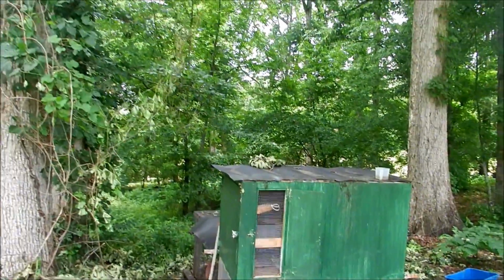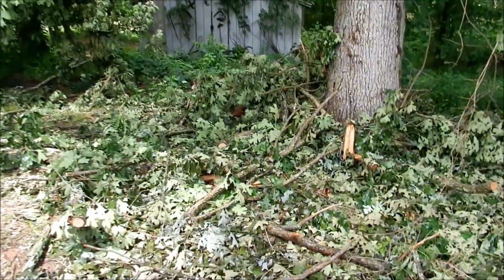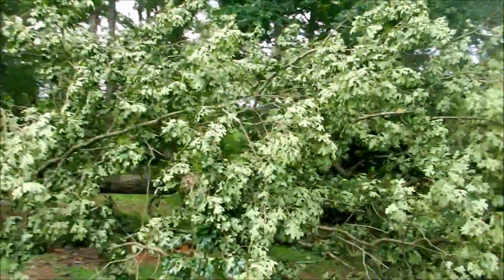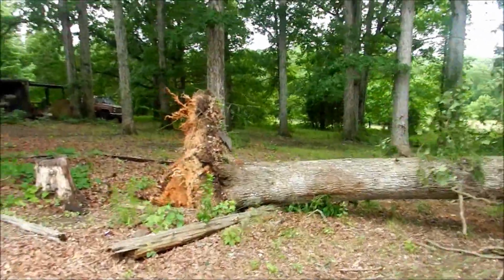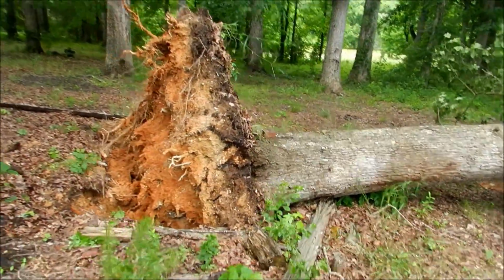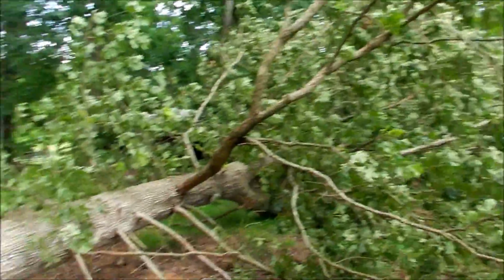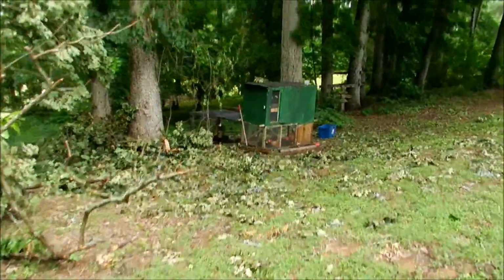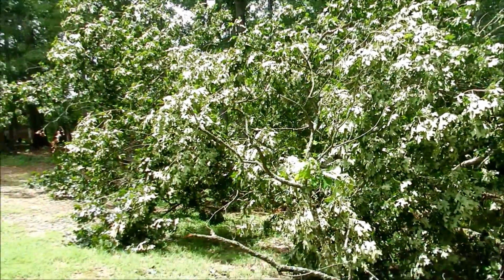Close Call For Our Chickens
Weeks of heavy storms and wind have taken its toil on our area.  A big thunderstorm came through the other night and blew a large oak tree over on our chicken coop.  Also introducing my new channel intro, let me know what you think.